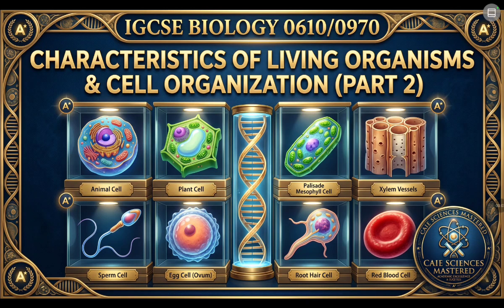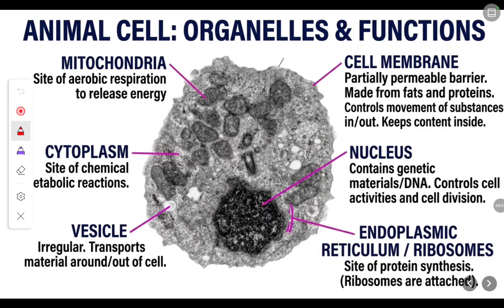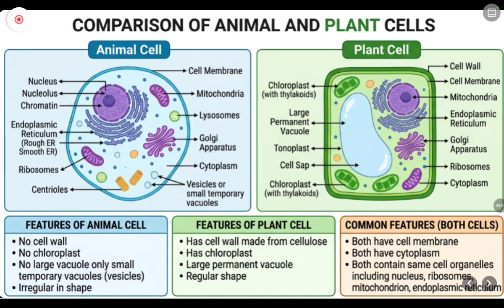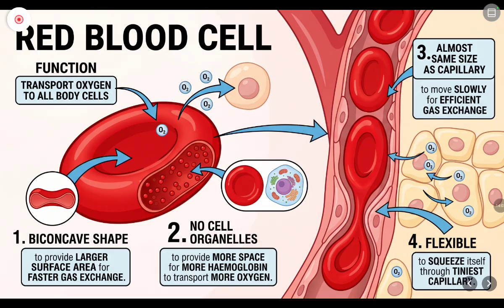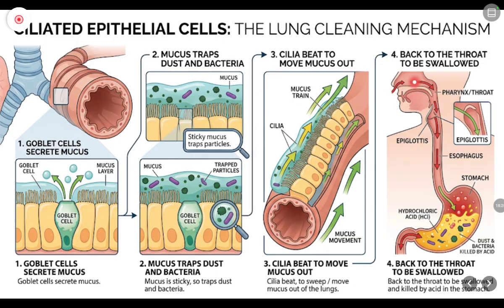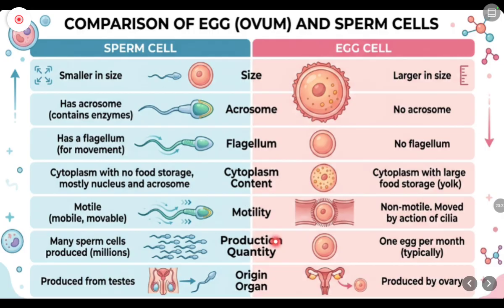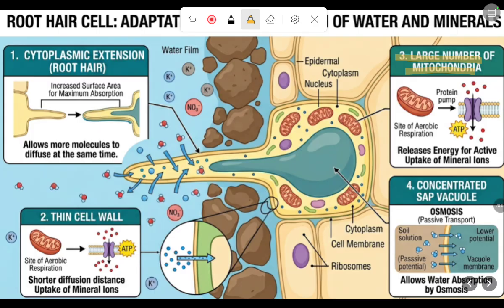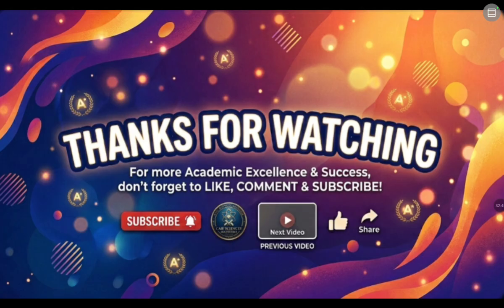Characteristics of Living Organisms & Specialized Cells - IGCSE Biology 0610 [Part 2]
How to Master Characteristics & Specialized Cells in 33 Mins! | IGCSE Biology 0610/0970 (Part 2)
Here is the high-converting, SEO-optimized description template tailored perfectly to your new title and thumbnail.
How to Master Characteristics & Specialized Cells in 15 Mins! | IGCSE Biology 0610/0970 (Part 2)

Welcome back to CAIE Sciences Mastered! In Part 2 of this comprehensive Chapter 2 breakdown, we are completely mastering Characteristics of Living Organisms and Specialized Cells for the IGCSE Biology 0610 and 0970 syllabuses.

Whether you are studying for your upcoming mocks or cramming for the final Cambridge board exams, this video is designed to help you understand, memorize, and score a Grade 9 / A*!

We break down the structure, functions, and key examiner adaptations for all the essential specialized cells you need to know:
🔬 Ciliated Cells & Root Hair Cells
🌿 Palisade Mesophyll Cells & Xylem Vessels
🩸 Red Blood Cells
🧬 Sperm & Egg Cells (Gametes)